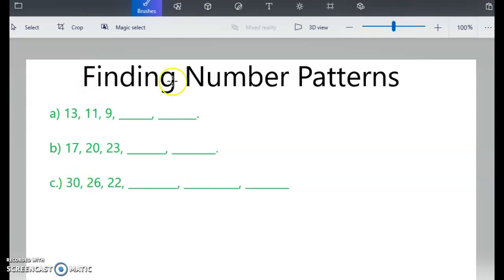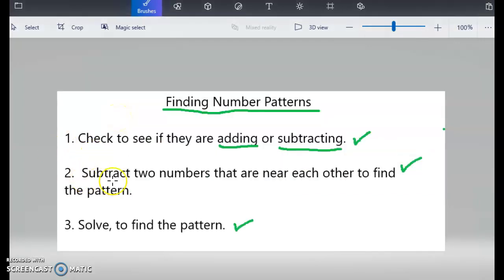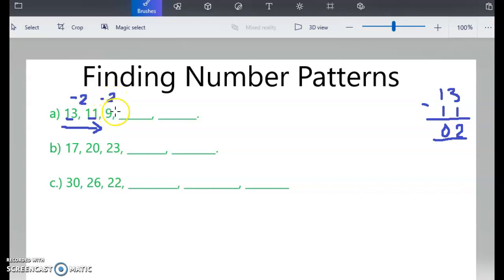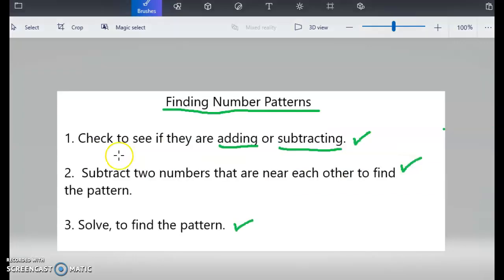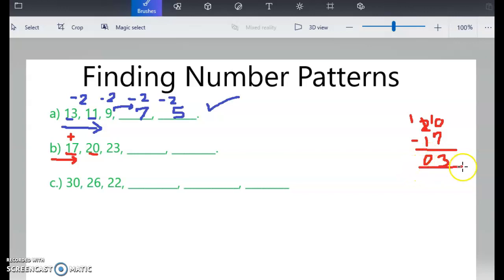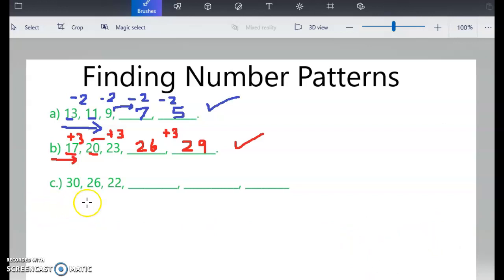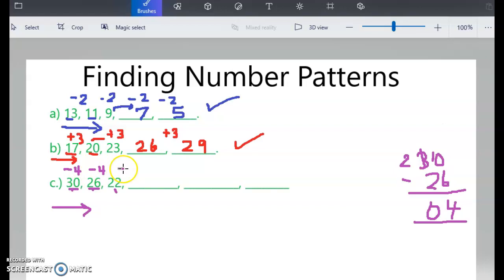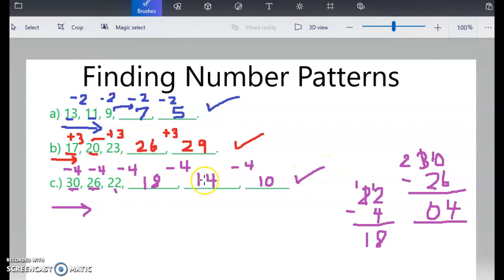Finding NumberPatterns 4th Grade